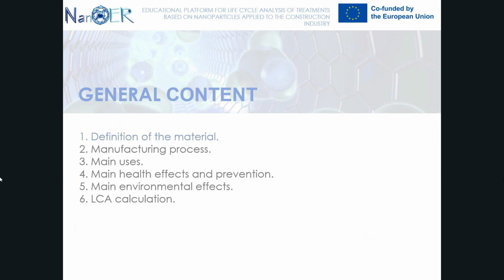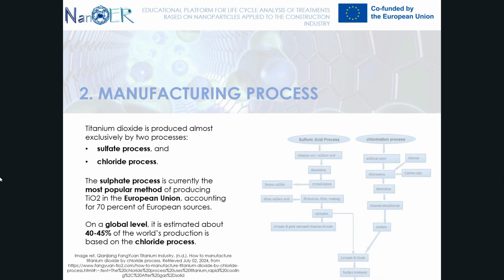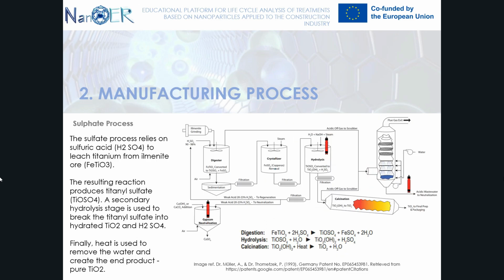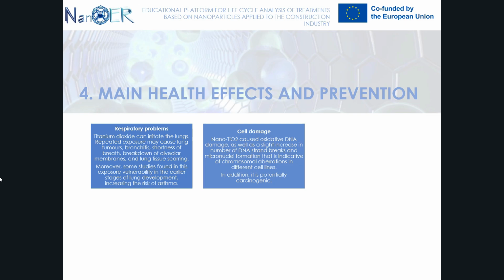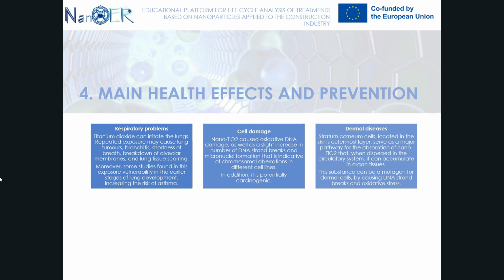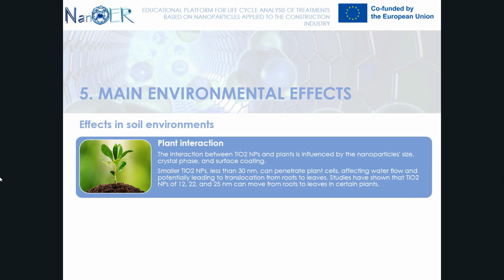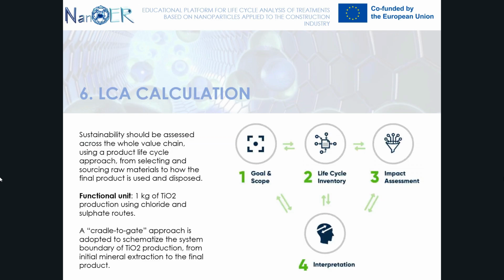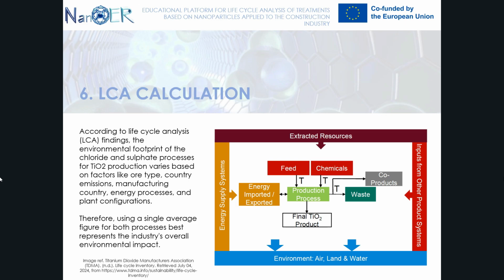Titanium dioxide in the construction sector from a health and environment perspective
The NanOER project contribute to providing nano-product manufacturers, construction sector professionals and environmental managers with the knowledge necessary to understand the environmental and health impacts generated by the manufacturing, application and disposal processes of the most frequently used nano-products in the construction sector.

The NanOER project is co-funded by the Erasmus+ programme of the European Union. The content of this publication is the exclusive responsibility of the NanOER consortium and neither the European Commission nor the Spanish Service for the Internationalisation of Education (SEPIE) is responsible for any use that may be made of the information contained therein.